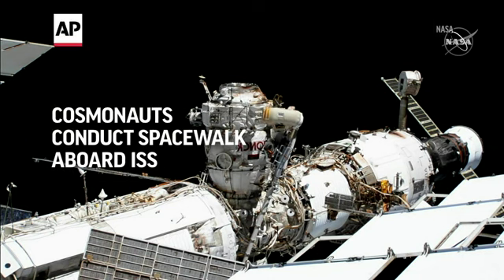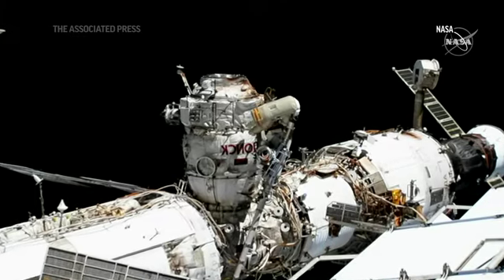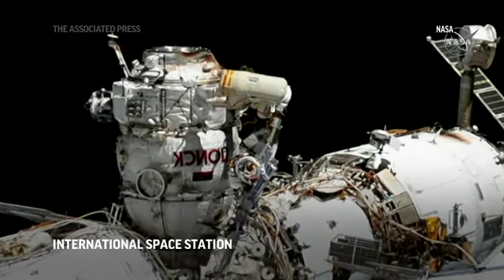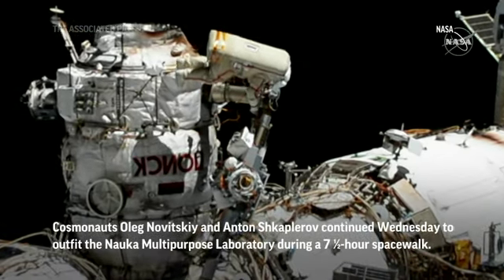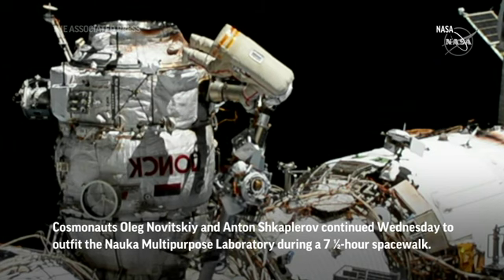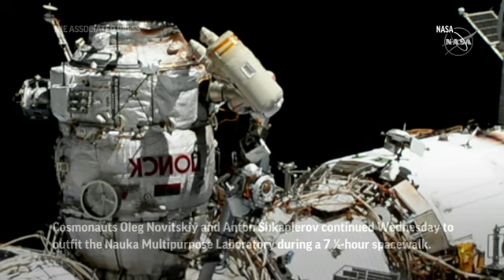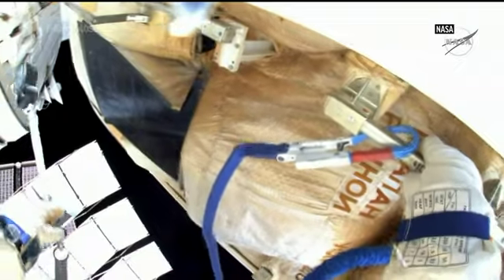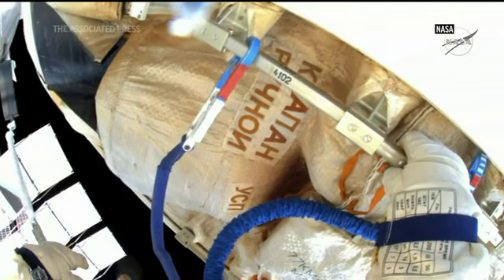Cosmonauts conduct spacewalk at ISS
Cosmonauts outfit the Nauka Multipurpose Laboratory Module during a spacewalk at the International Space Station. (Jan. 19)